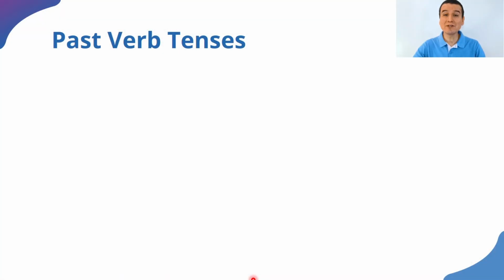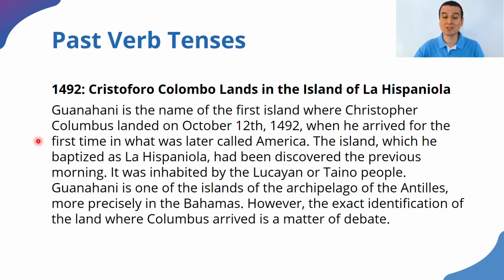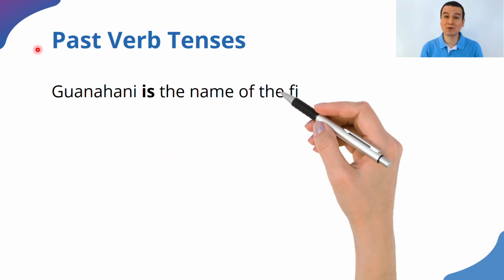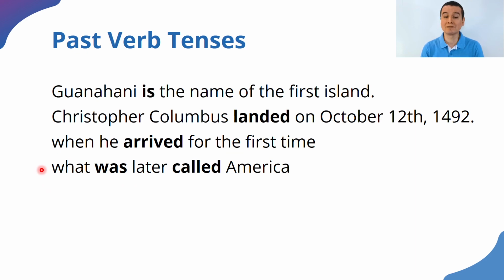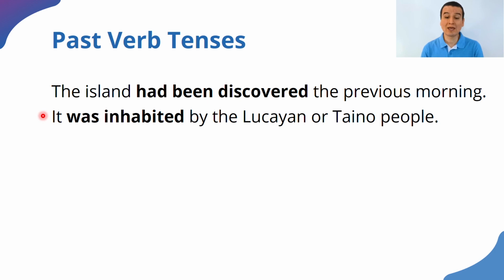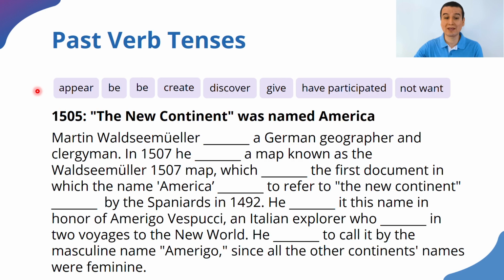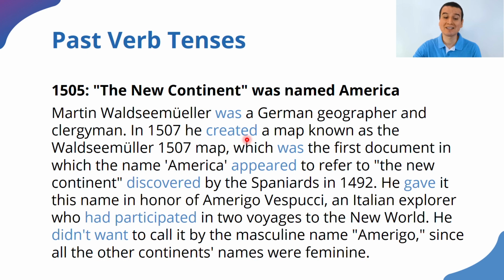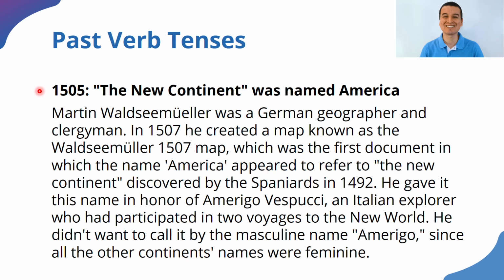Past Verb Tenses Review